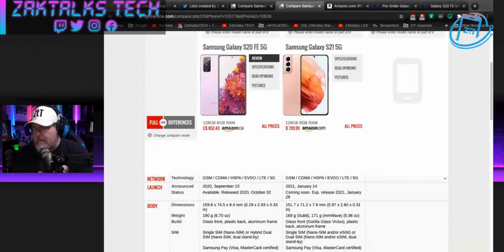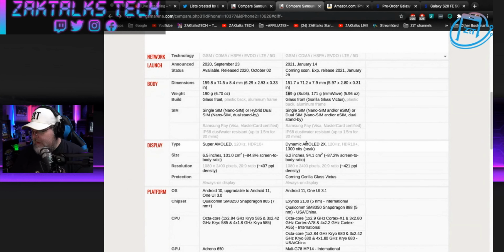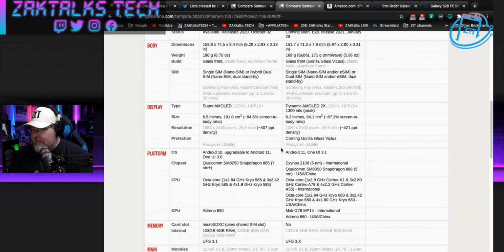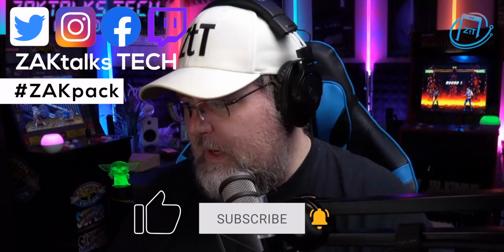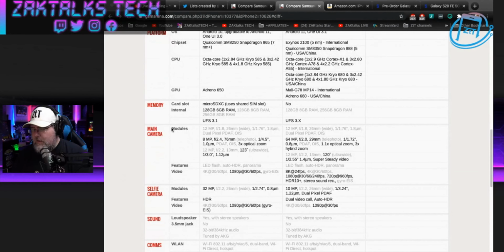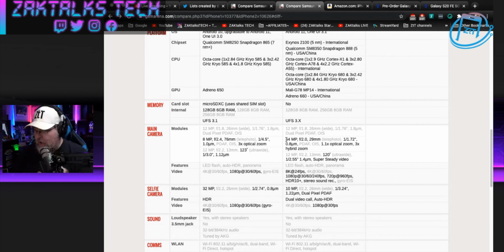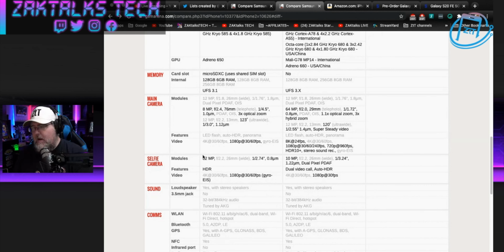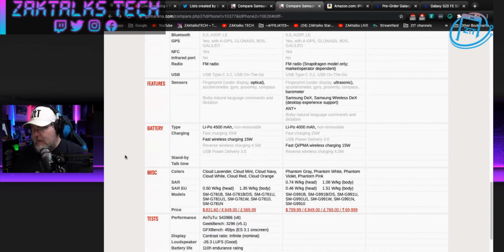ThE sPeCz! 🧐 Galaxy S20 FE vs Galaxy S21 🤔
🕹️ Gamer Supps is a ZAKtalks TECH channel partner!
✅sugar 💪free zero calories
✅keto friendly 💪organic caffeine
✅nootropics 💪antioxidants
✅no fillers 💪electrolytes
✅Keep energized & hydrated!
📺 ZAK uses TubeBuddy to help optimize his videos
StreamBeats - Synthwave by Harris Heller
✅ Connect with ZAKtalks TECH ✅
** ZAK's YouTube Gear Kit List **